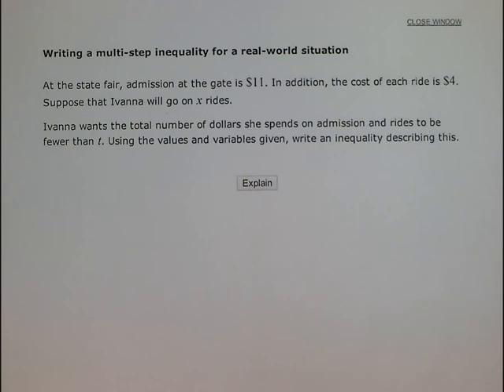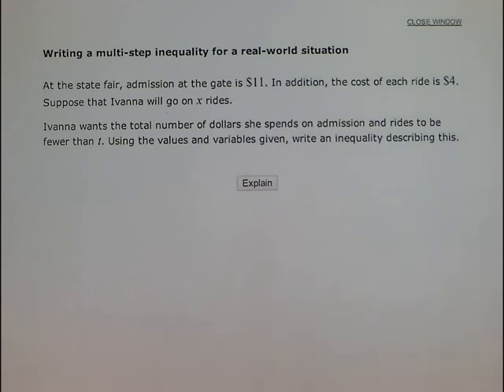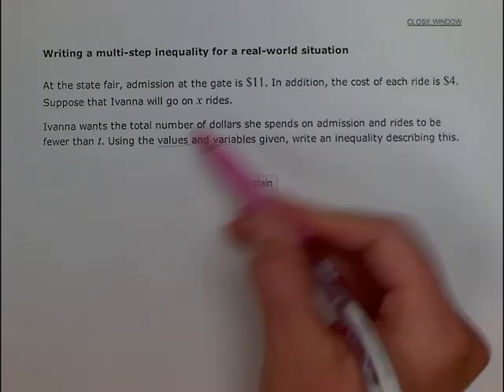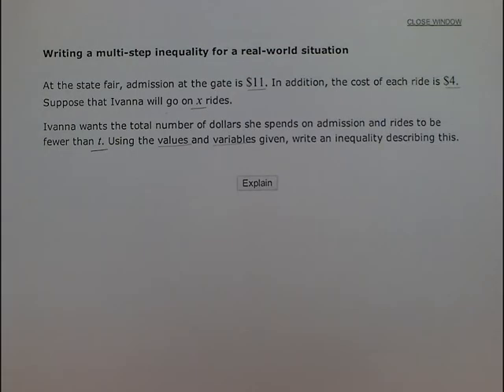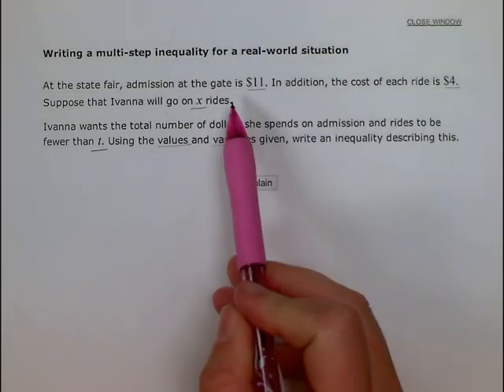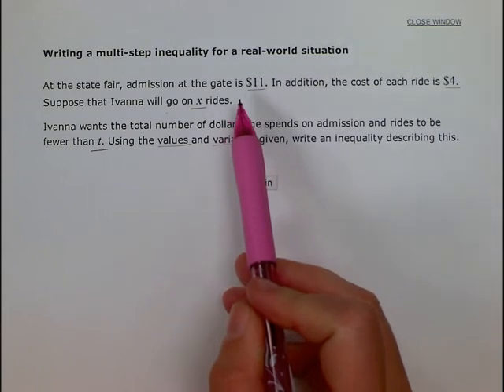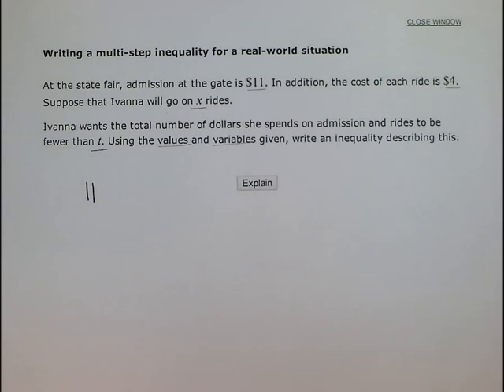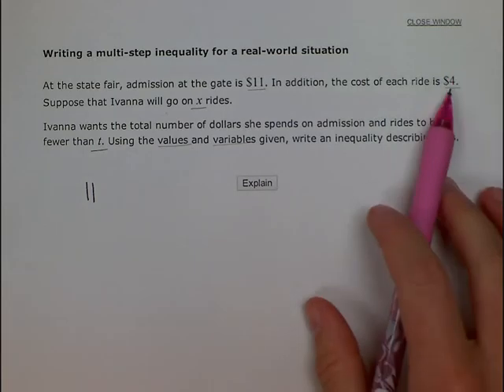Writing a multi-step inequality for a real-world situation (SB)